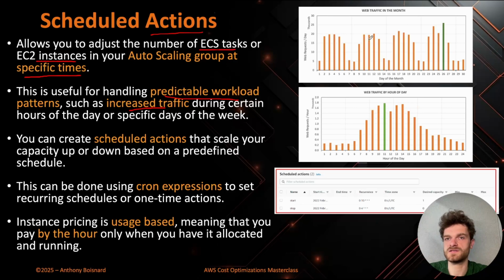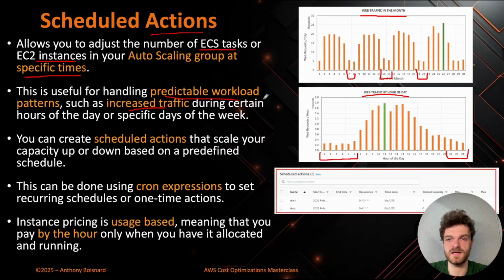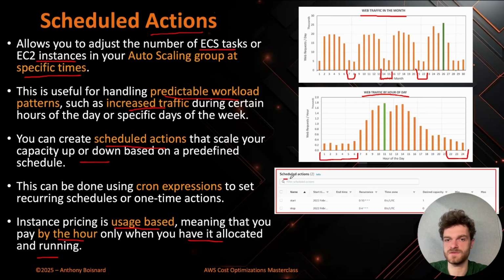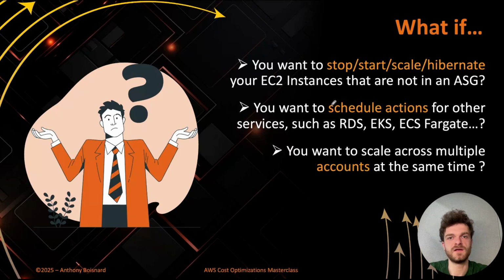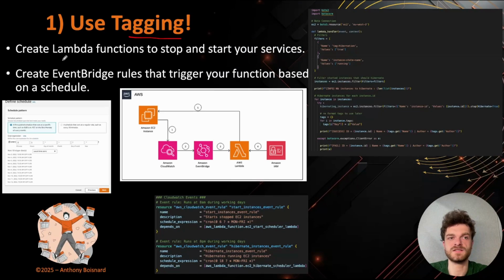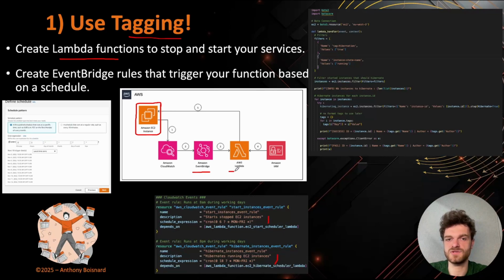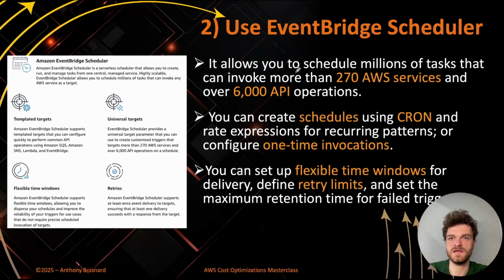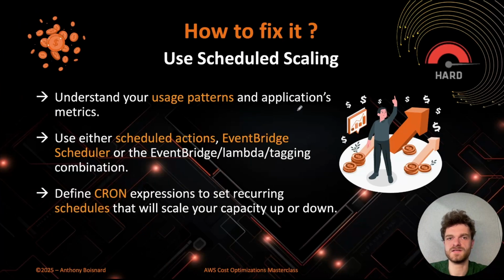Scheduled Scaling - Overview